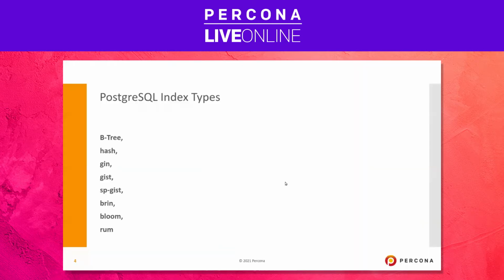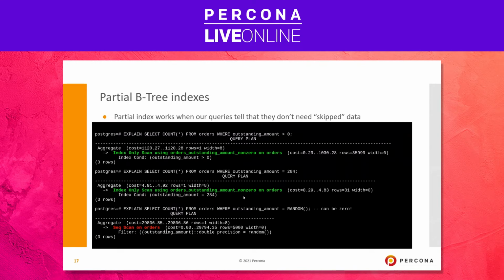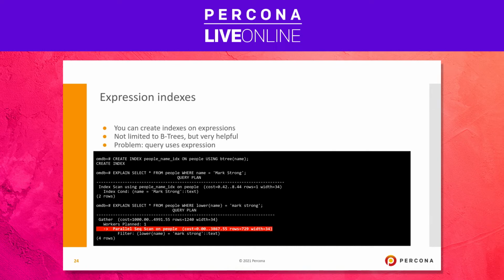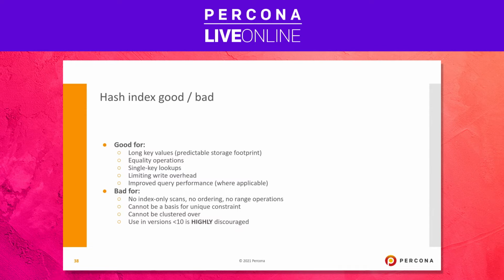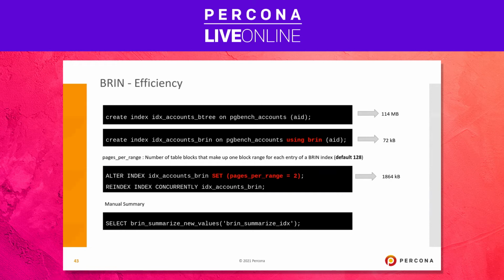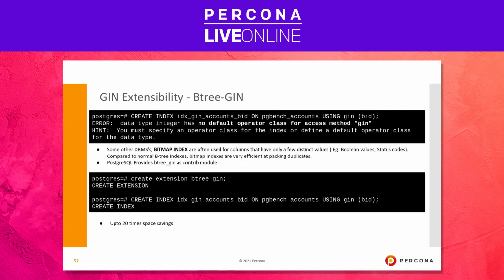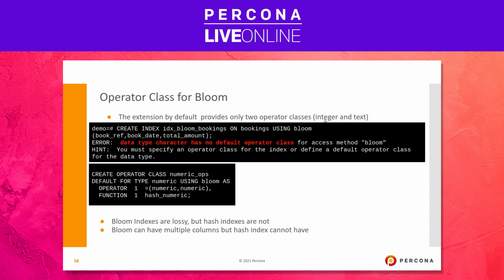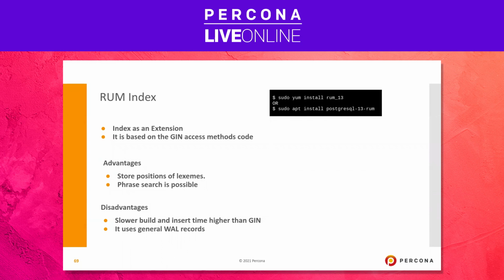Sergey Kuzmichev and Jobin Augustine - Power Use of Indexes in PostgreSQL - A User Perspective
There have been many presentations about the Different Indexes in PostgreSQL ( B-Tree, HASH, GIN, GiST etc), especially from the PostgreSQL architecture perspective.

But these talks always lacked details from the user perspective on the selection of indexes.

It is common to see that architects and developers fail to select the right types of index and the way it should be used. Just an overview of all types of indexes also won't help much in decision-making. In this talk, I am covering the following points also.

1. Index when partitioning is not an option.
2. 2. Inverted Indexes and their usefulness in the real world.
3. 3. Tips and techniques for efficient index usage.
4. 4. How important is Index usage monitoring and how to do that.

This talk is more towards proper examples and demonstrations. This presentation with demonstrations is expected to drive users to the right selection of indexes and better usage